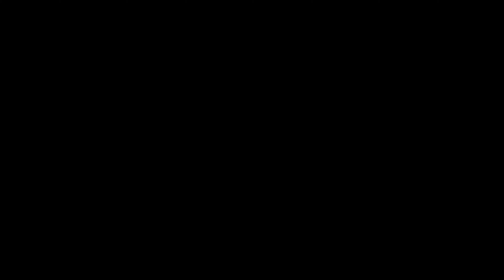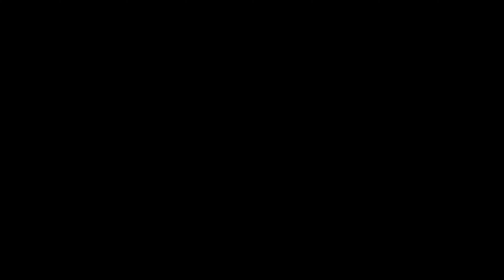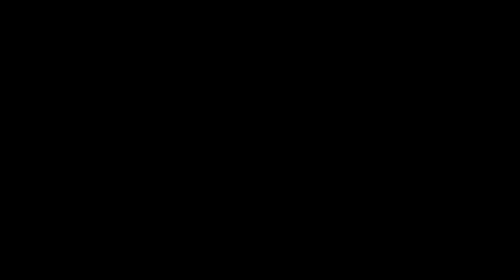Camp Kessum Final